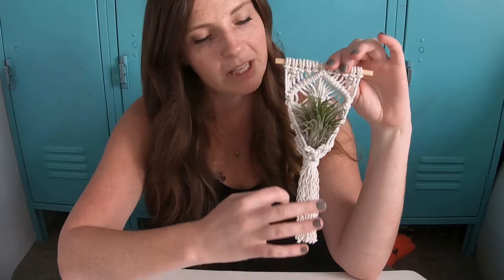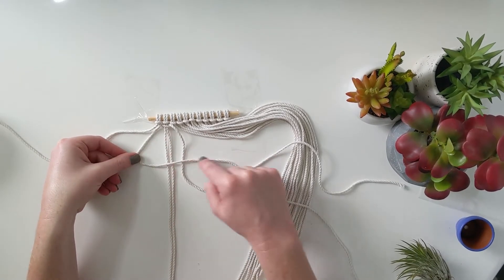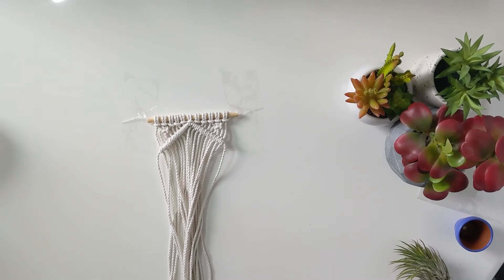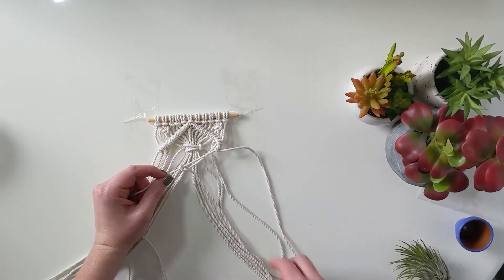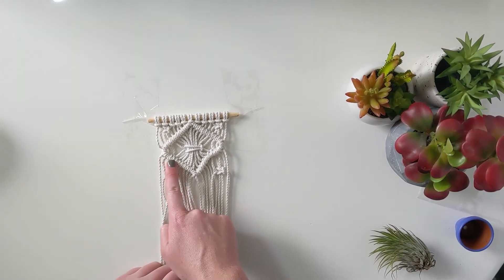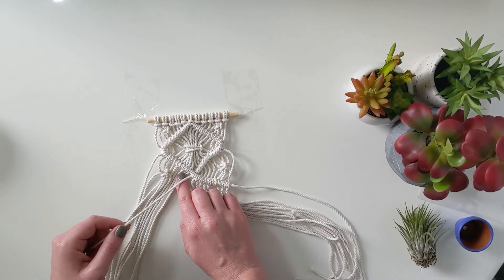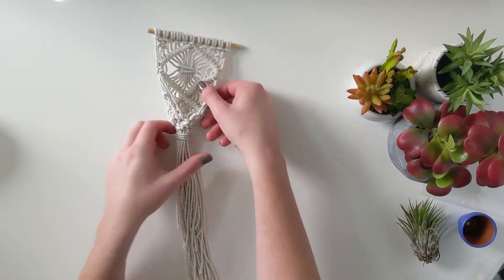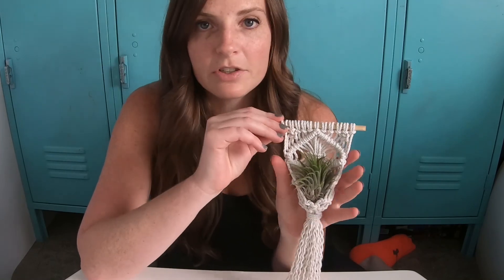DIY Macrame Plant Hanger Tutorial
Ever think about trying out macrame? Did you do it long ago and want to refresh your macrame muscles? Do you have a cute air plant or small succulent that needs a home?  Here are step-by-step video instructions to guide you along the way. - which includes everything you need to make a small macrame plant hanger at home. Create one on your own, buy it for the creative in your life, or buy several as gifts and host your own craft night!

Want to skip to the creative process? I also have completed plant hangers available!